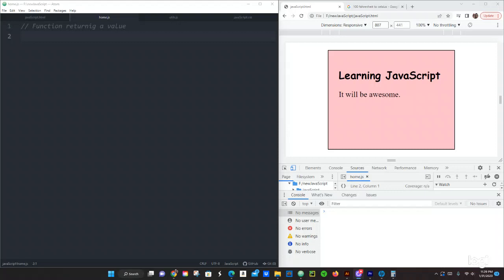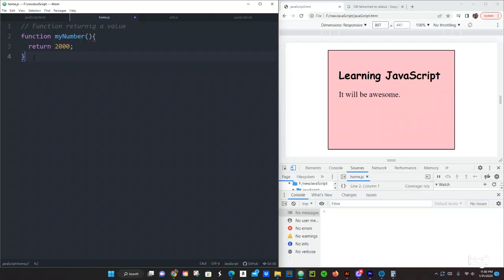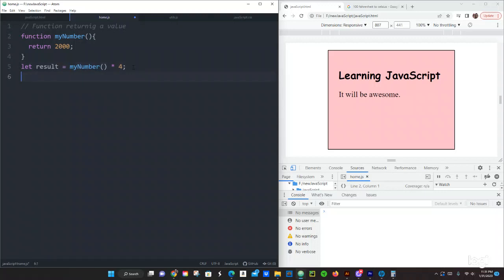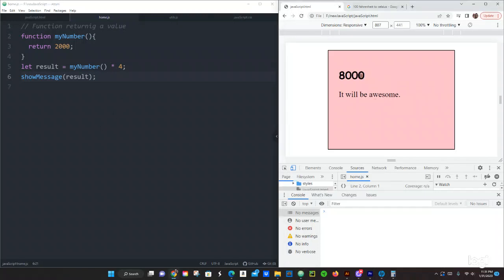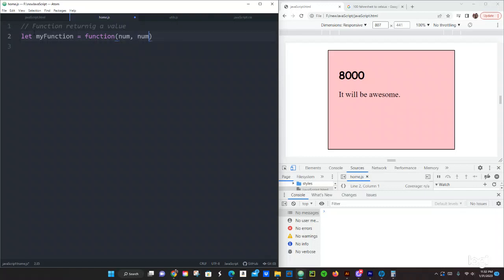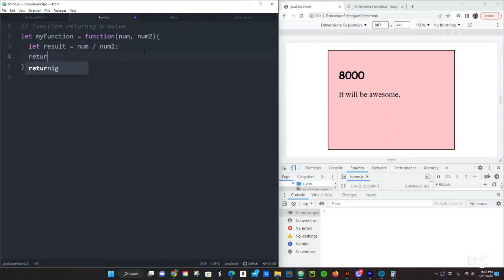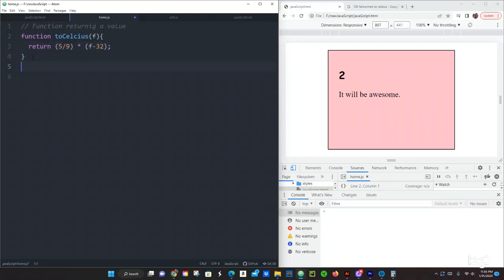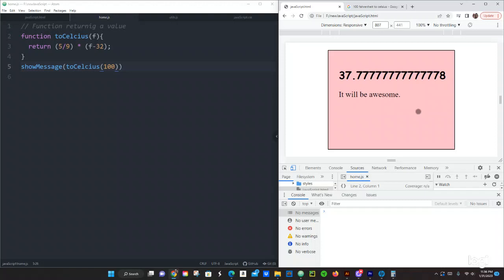JAVASCRIPT TUTORIALS - FUNCTION RETURN VALUES #24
This was a cool video to make about functions returning variables.  Hopefully it helps you in your journey.